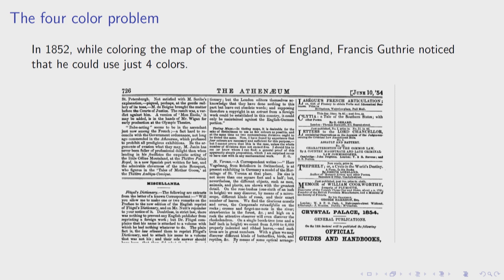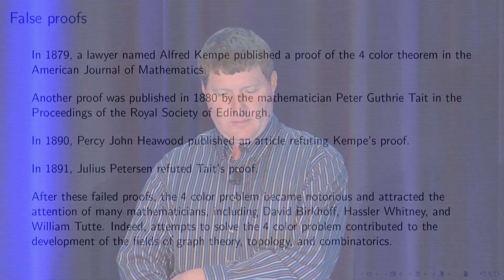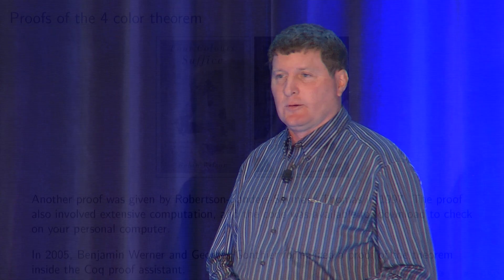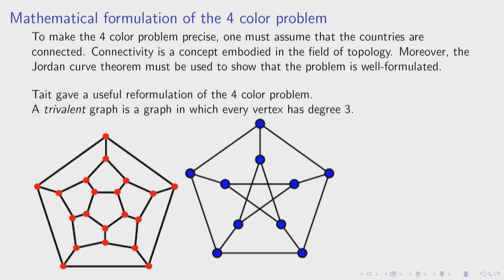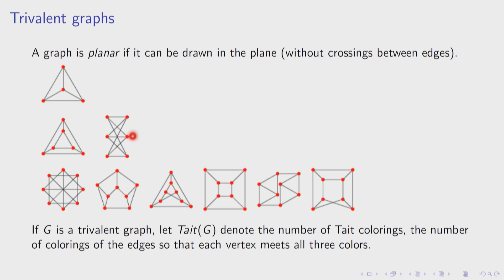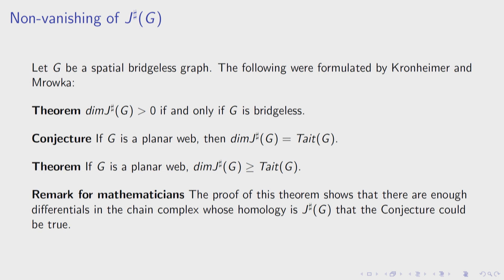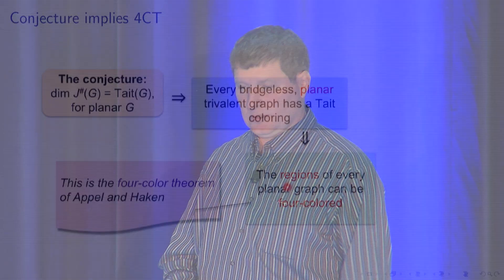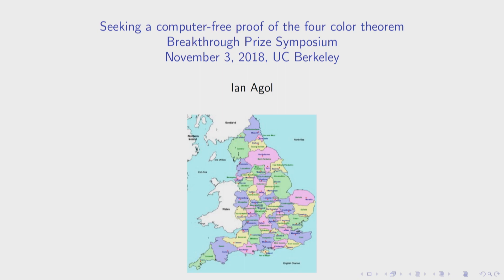Ian Agol: 2019 Breakthrough Prize Symposium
The 2019 Breakthrough Prize Symposium was held November 5, 2018 at UC Berkeley and co-hosted by Stanford and UC San Francisco. The daylong event included talks and panels featuring Breakthrough Prize laureates in Fundamental Physics, Life Sciences and Mathematics.